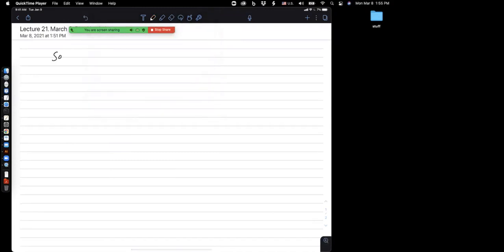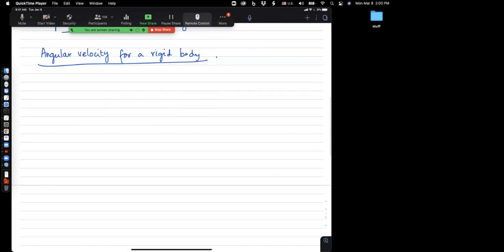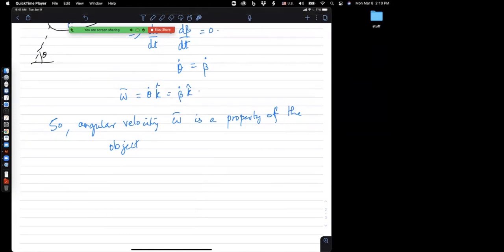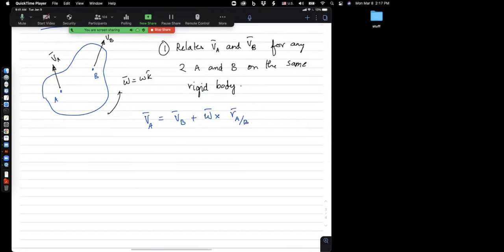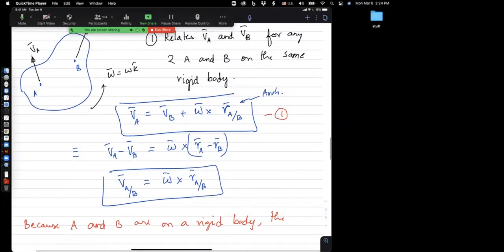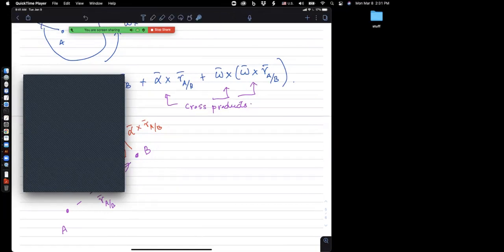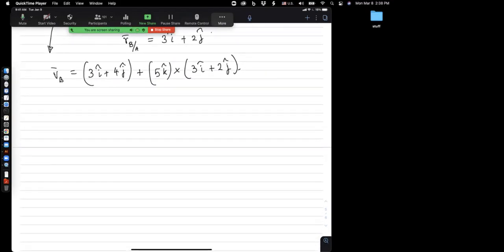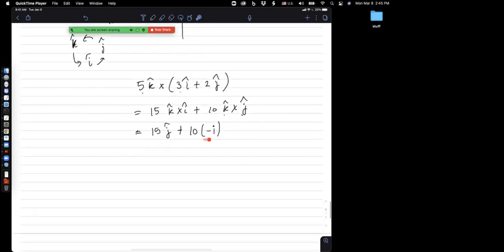Lecture 21, March 8: Rigid body kinematics. Velocity and acceleration formulas.